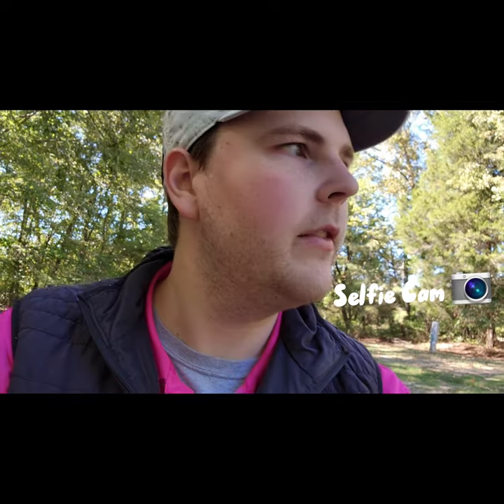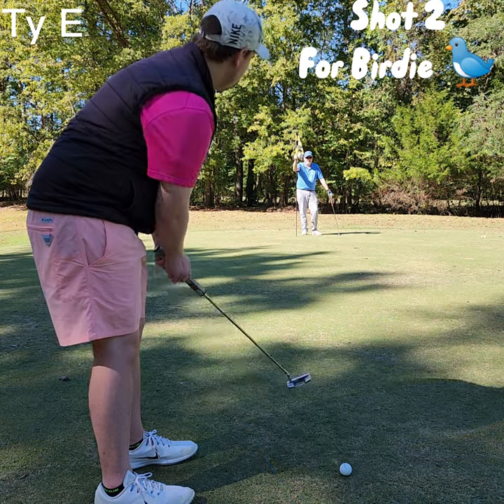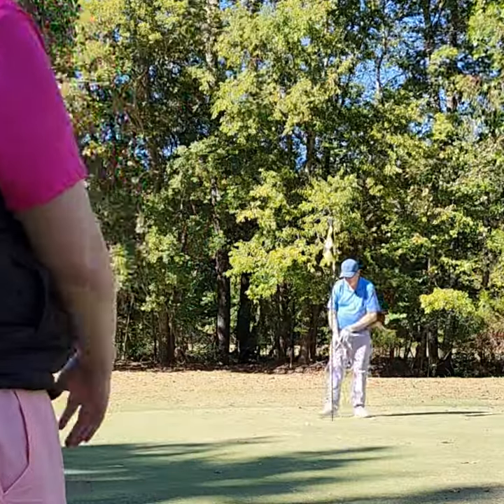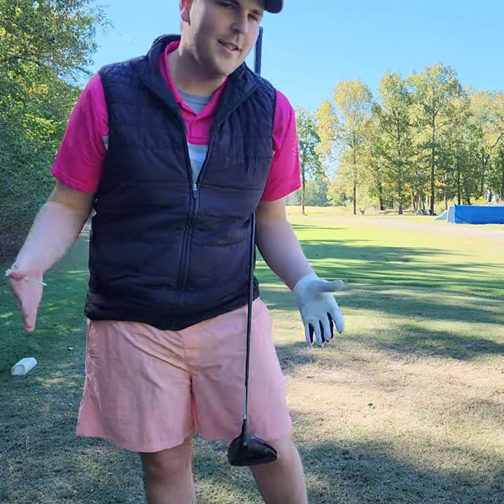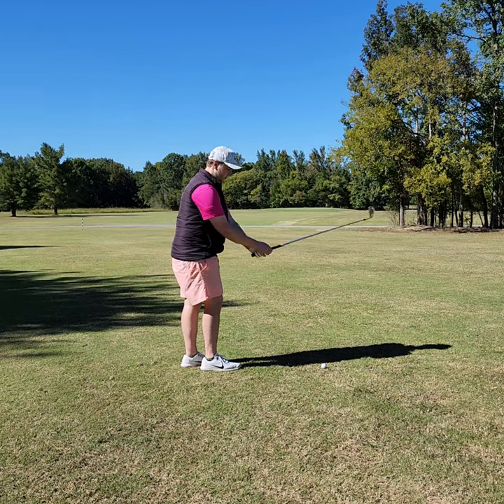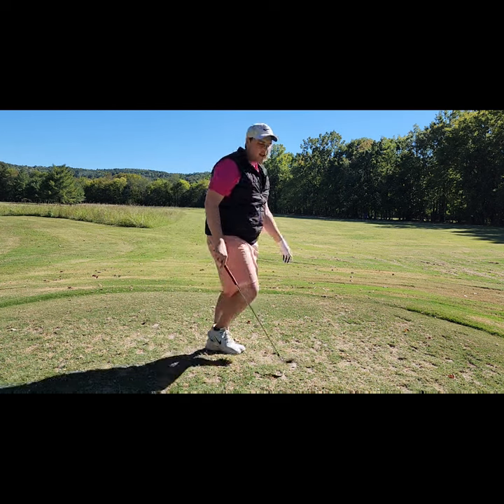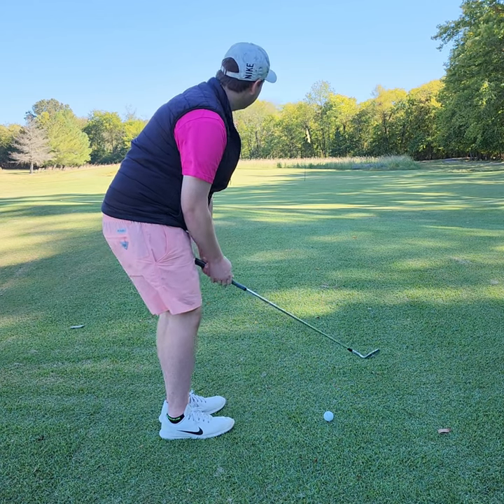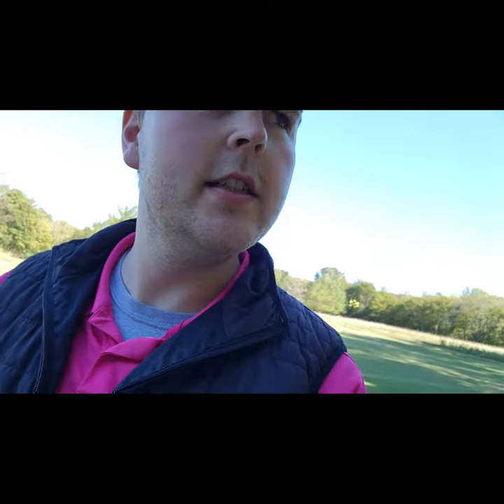Playing My Home Course Quail Creek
I've been playing at Quail Creek since I was 10. Today we're playing the front 9. Let's see if we can shoot under par🐦🐦🐦 North wind ,with gusts upwards 15 mph. We Start on Hole #2 & end on #1.